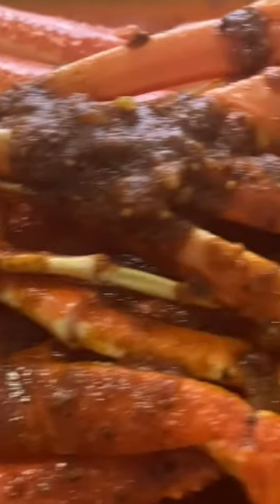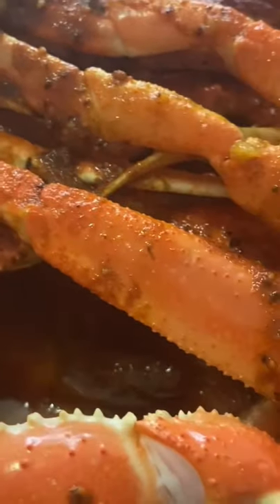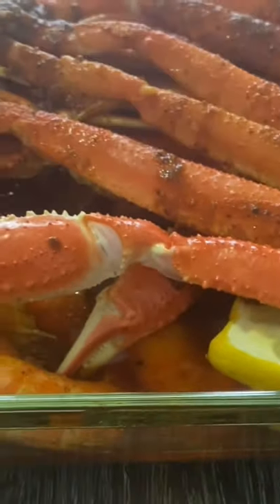Seafood boil with snow crab legs, jumbo shrimp and spicy Cajun garlic butter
Delicious seafood boil with snow crab legs, jumbo shrimp and spicy Cajun garlic butter. Thanks for the love and support. I appreciate you all for taking time out of your busy day to welcome me into your home.